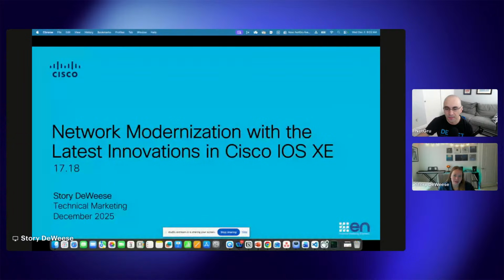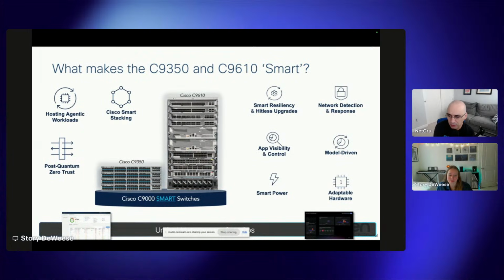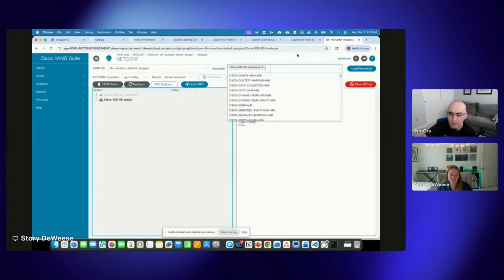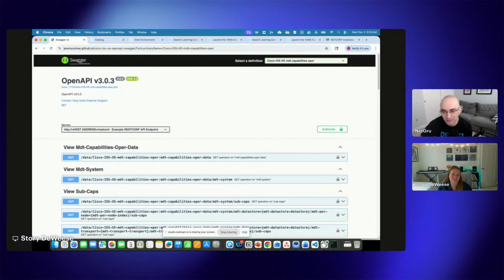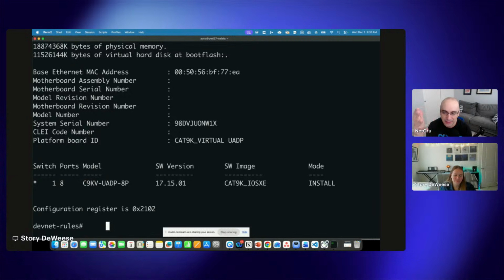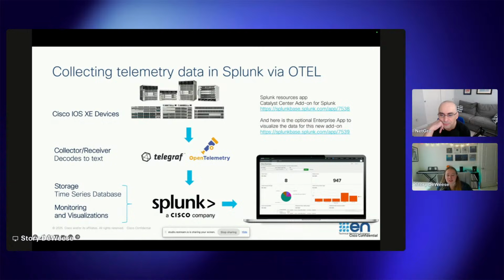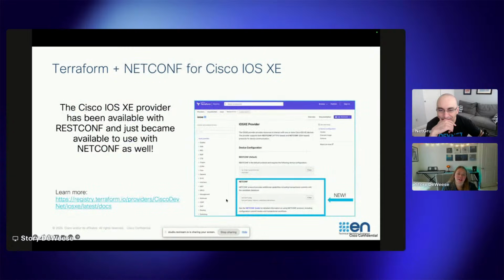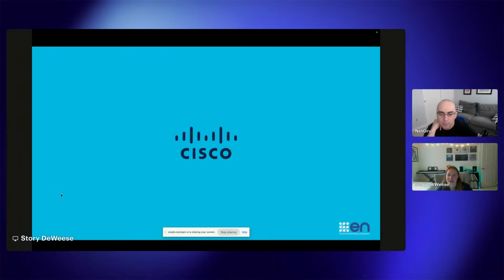Network Modernization with the Latest Innovations in Cisco IOS XE | Ep. 84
Join us for a session highlighting Cisco’s latest innovations in product launches, AI-driven automation, and infrastructure enhancements. This session will showcase key new products including the Catalyst 9350 and 9610 series, and edge application hosting capabilities. Dive into Cisco’s AI ecosystem with AI Agents and tooling designed to close operational gaps. Explore automation leveraging Ansible, Terraform and telemetry solutions. Finally, discover Cisco’s unified management vision and seamless onboarding experience through Zero Touch Provisioning. Engage with experts, ask questions, and gain insights to accelerate your network modernization journey!